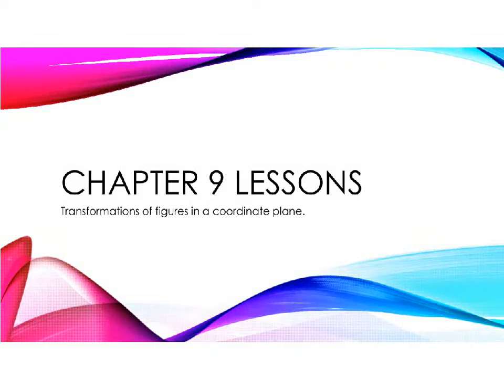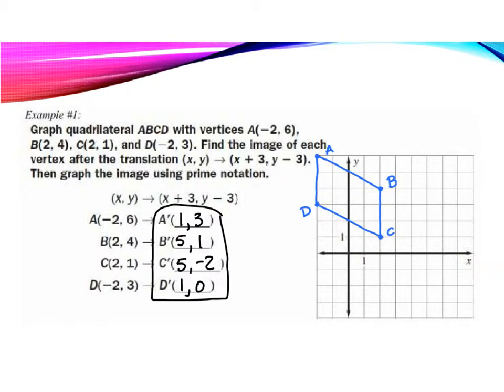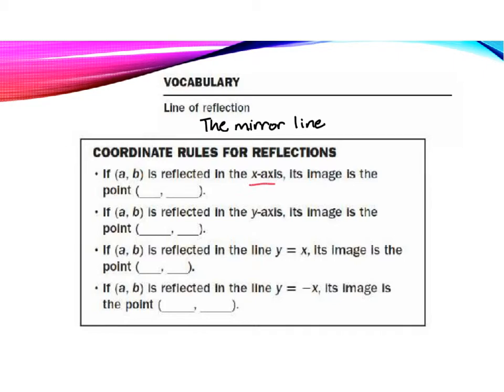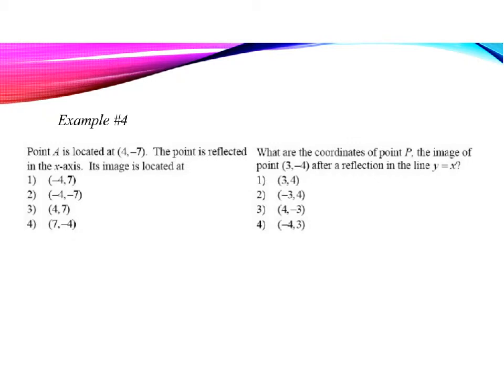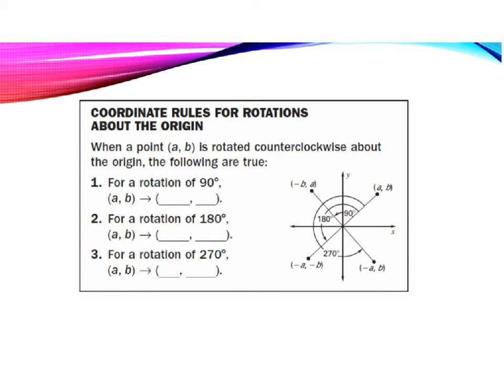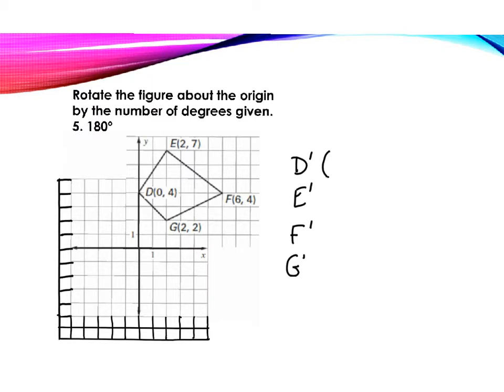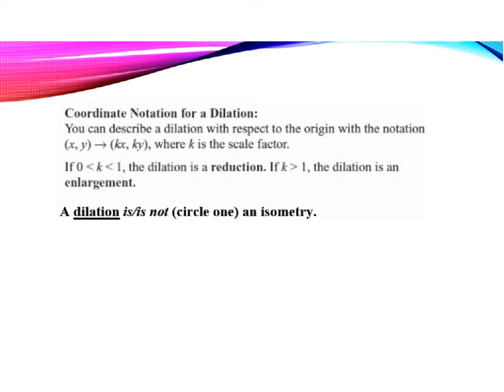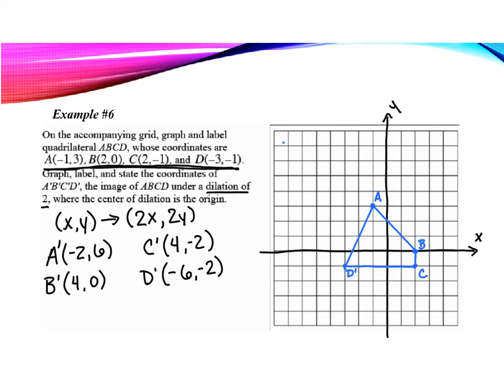Geom_Ch_09